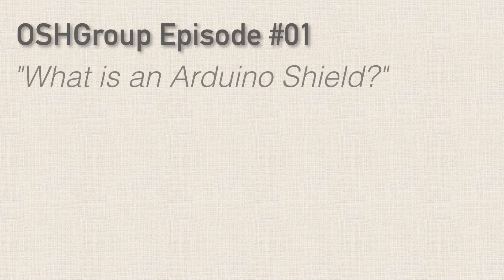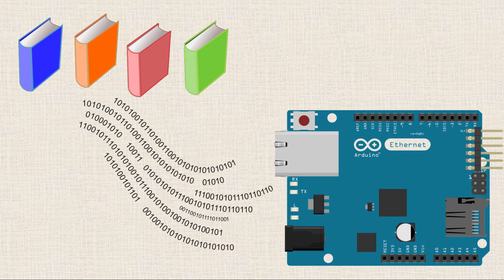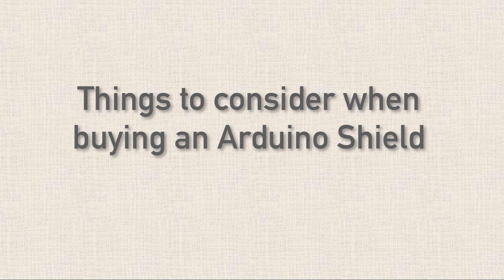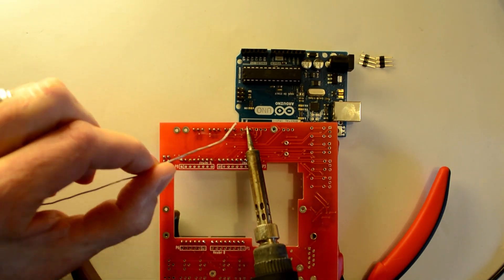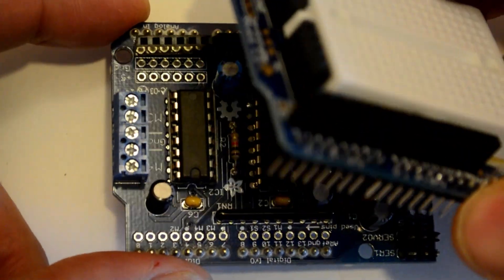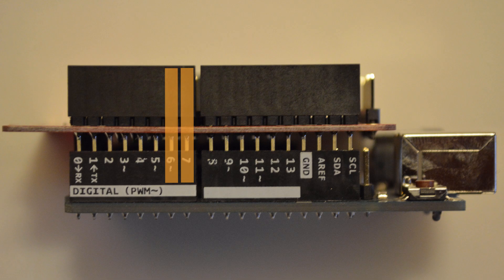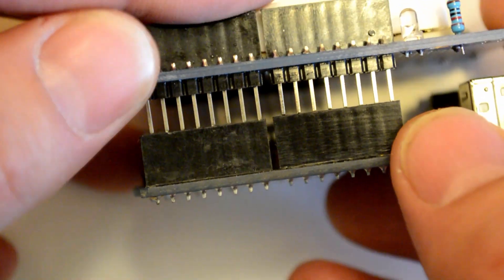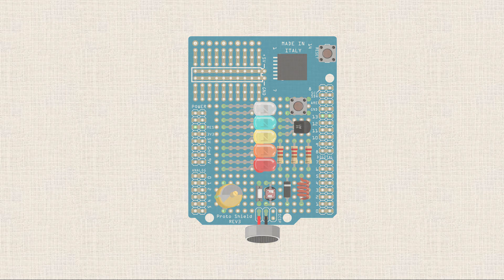What is an Arduino Shield?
We designed this Shield!

This Arduino video tutorial discusses what an Arduino Shield is, how to connect an Arduino Shield to an Arduino and several things to consider when buying an Arduino Shield.

Specifically, it describes:

*Does it have good documentation?*

Documentation is the fancy way of saying - “will they show me how to use this thing?” Basically, is there some type of tutorial or user manual or forum that talks about how to use the shield.

This is one of the biggest factors for me when it comes to buying an Arduino shield.  For all the ease of use that a shield provides, if I don't know how to use it, it's about as a good as a rock.

Lucky for us, people who use Arduino tend to be awesome and do a great job writing about how to use stuff, so even if the manufacturer doesn't have good instructions, if people actually use the shield, then you will find a wealth of information online.  But if you do a web search and it doesn't turn up much of anything useful, you might consider looking for another option.

Two US companies that provide superb documentation of the shields they make and sell are Adafruit Industries and Sparkfun.

*Soldering may be required*

Many shields are sold as kits, that means they are not fully assembled - and will require you to do some soldering.  If you are buying from a reputable source, you should know this ahead of time, but it is worth double checking.

Sometimes manufacturers will offer the shield as a kit or fully assembled - I often go for the fully assembled option just to save time.  If you have not soldered before, shields are usually a cinch to solder, so don't be intimidated - go get a cheap soldering iron and some solder and go for it!

Probably the most important thing when soldering a shield is making sure that the pins on the bottom of the shield are straight up and down, if they aren't they won't line up to the Arduino headers and be a major pain to connect.

*Stackable or Not Stackable Arduino Shields*

If you plan on stacking an Arduino shield with other shields, you will want to make sure it is stackable.  If it doesn't have pin headers on the top of the shield, or they don't look aligned correctly (usually too narrowly spaced), than it is likely another shield cannot be stacked on top of it.

You might also run into a problem if components on the shield stick up too high to allow shields above from getting a snug fit.  Manufactures of shields are getting more savvy to this issue, but you should always check.

*Not all Arduino shields have the same pinout*

Some older Arduino shields may not have all the pins to fill the header rows of an Arduino.  This is because older versions of Arduino didn't have as many pin header slots.  This usually isn't too much trouble, unless you needed to use those pins that are not connected on the shield.

If you have an older version of Arduino, then a shield you buy might have more pins than your Arduino has headers for - usually they are still physically compatible - this should not be anything to sweat about.

*Matching Hardware and Software Versions*

On a final note, if you are having trouble with a shield working, it worth checking to see if you are using the most current library version for your version of shield.

0:00 Introduction
0:01 OSHGroup Episode #01 "What is an Arduino Shield?"
2:47 Does is have good documentation?
3:45 Sold as a kit or sold assembled?
4:50 Is the shield stackable?
5:42 What pins does the Shield use?
7:41 How many pins does the Shield have?
8:21 Know what hardware version of shield you are buying.